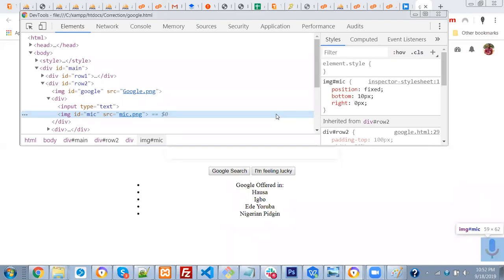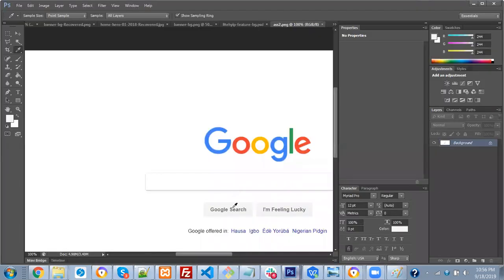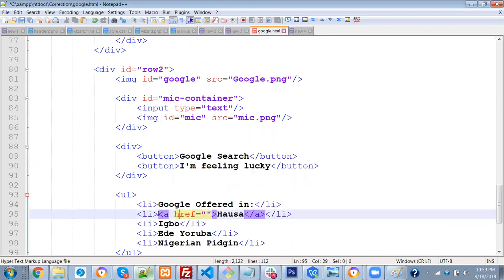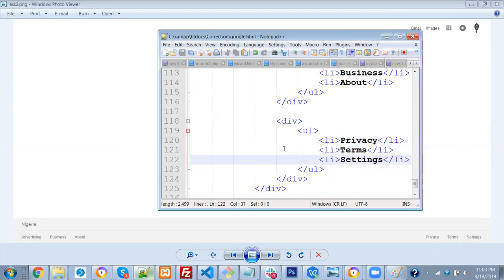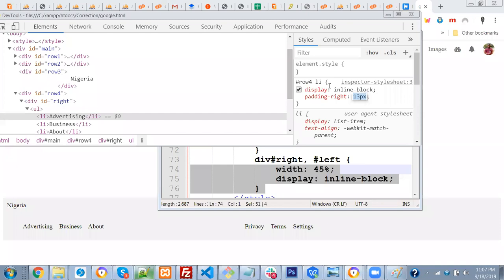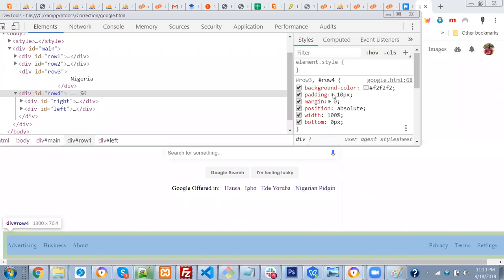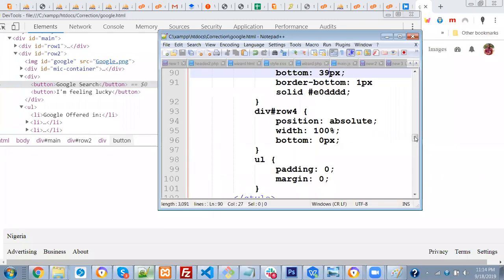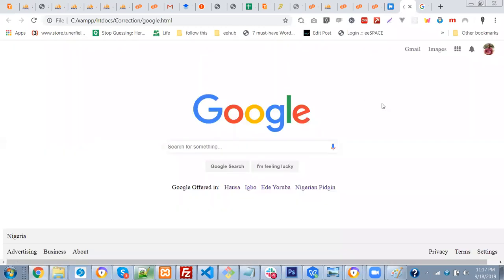ITSkillsCenter Assignment Review Part 2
Google Page Assignment. Part 2